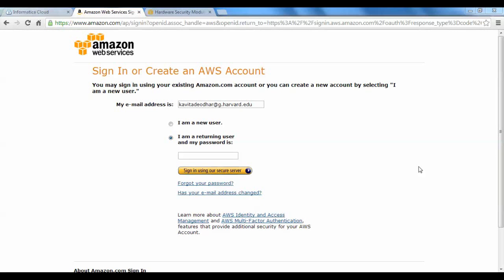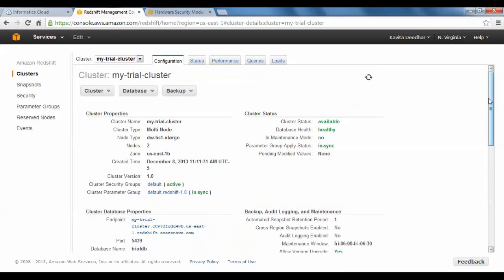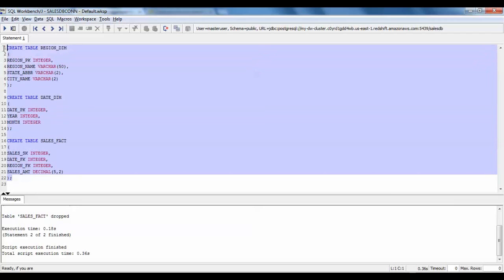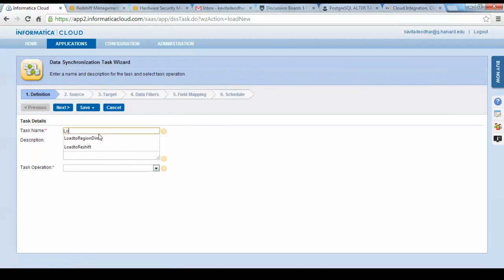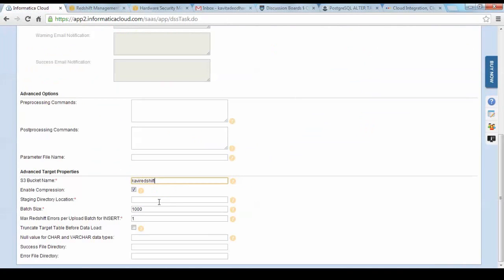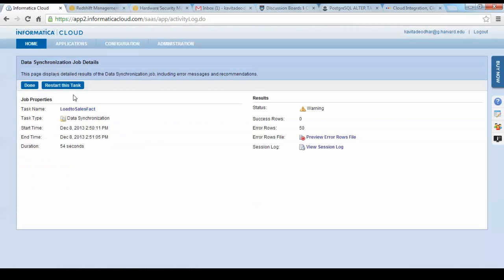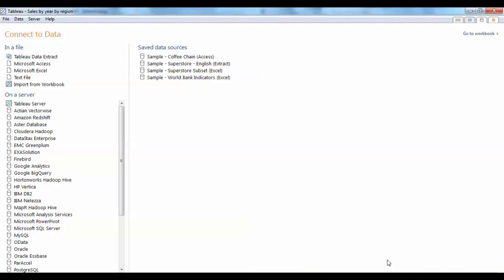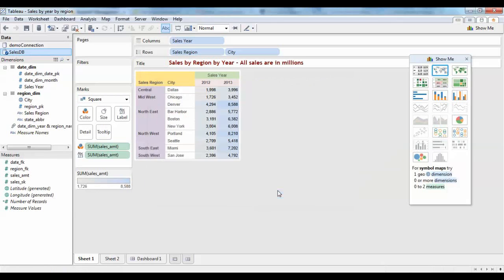CSCI E90 Kavita Deodhar AWS Redshift Demo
2013 Final Project -- HW #13 AWS Redshift Demo